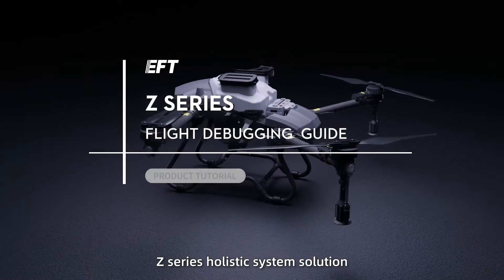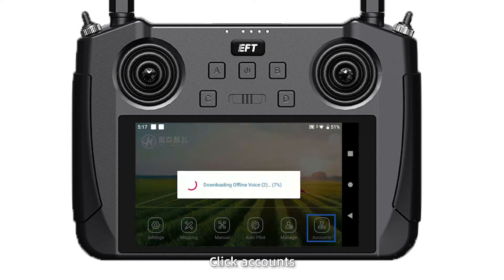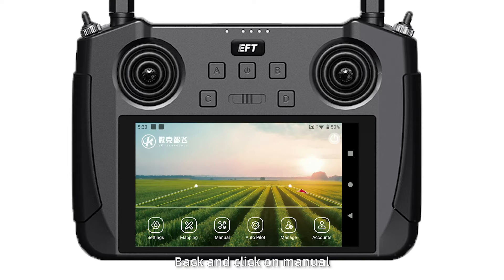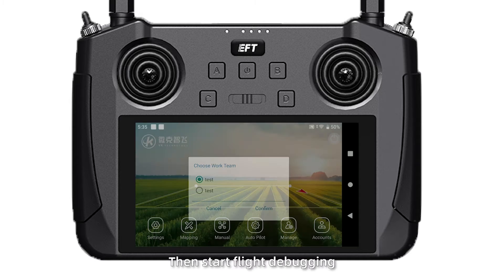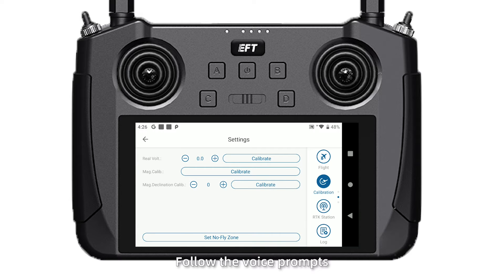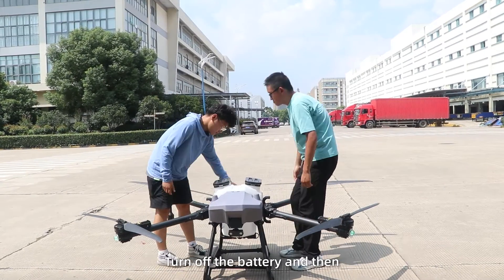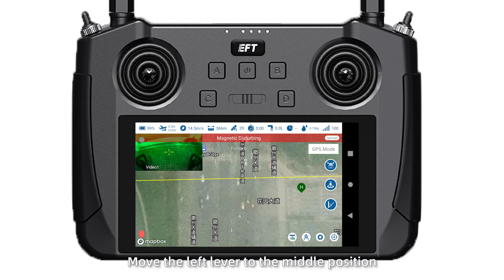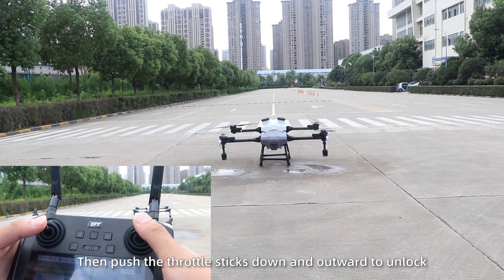Debugging tutorial for Z30/Z50 V2.0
If you purchased the Z series, please refer to this tutorial for operation testing.